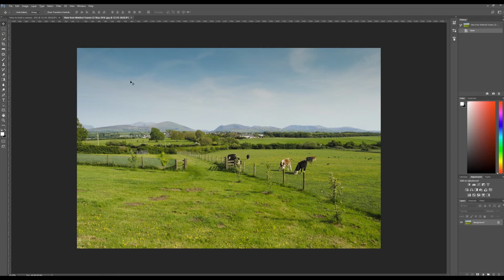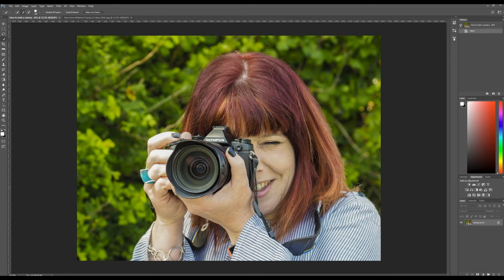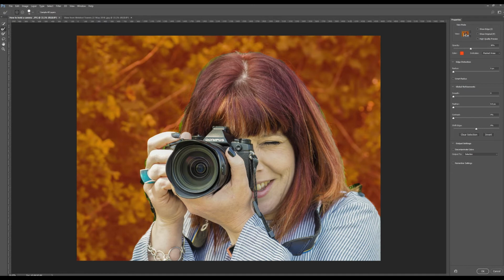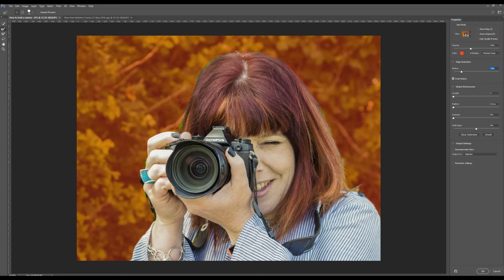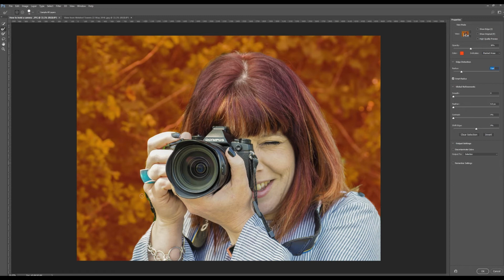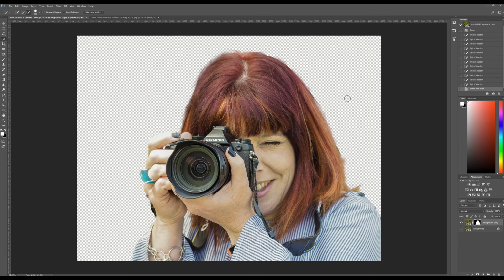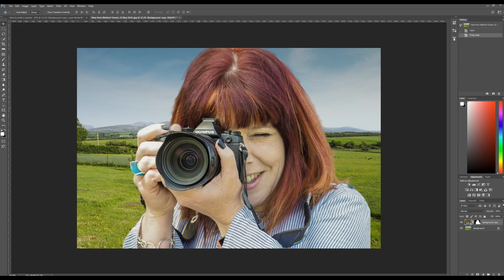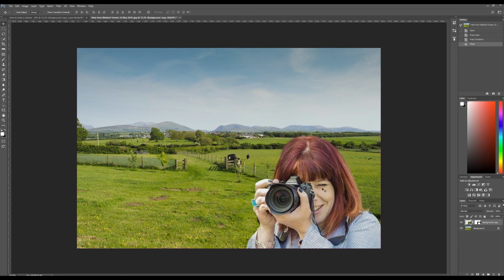How to create a photomontage